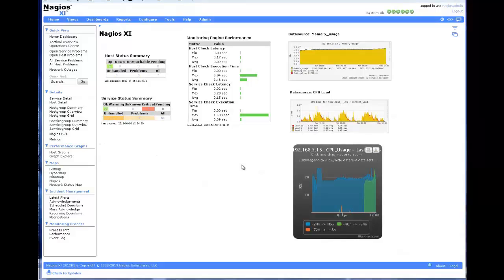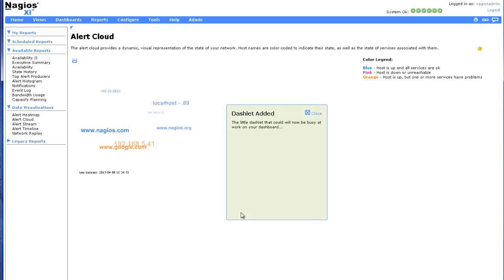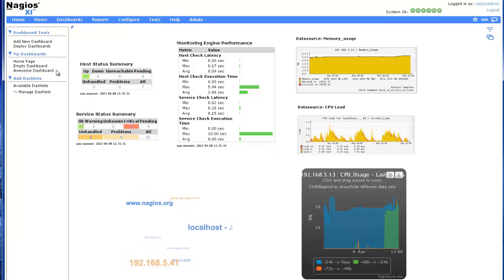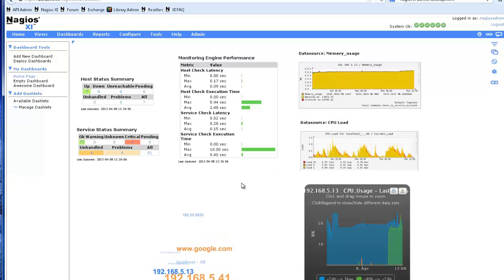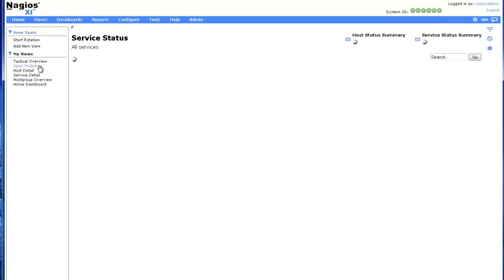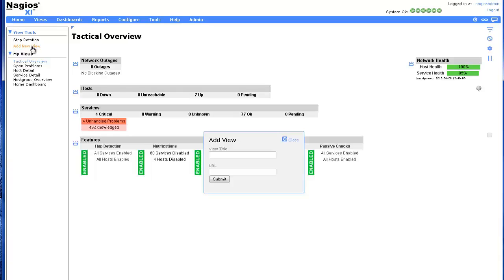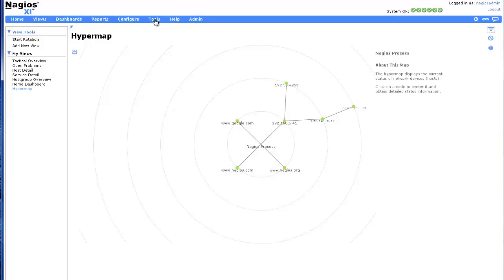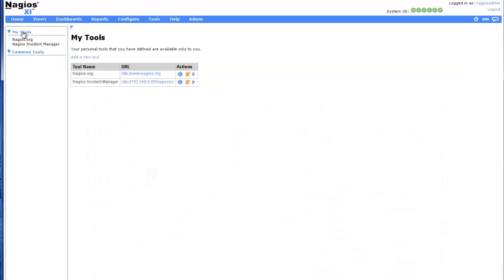Dashboards, Views, Tools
This video explores how to use built-in features in Nagios XI to quickly view information about infrastructure.

Timestamps:
0:00 Start of Video
0:17 End of Intro